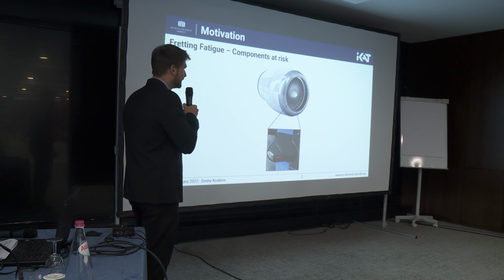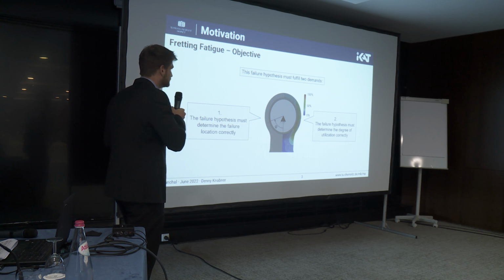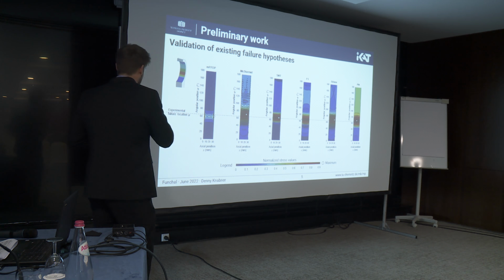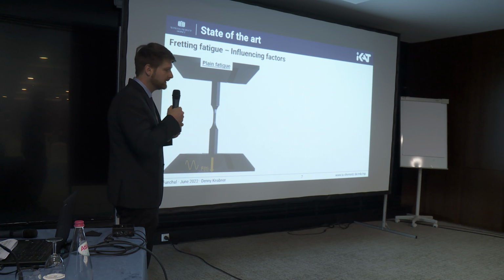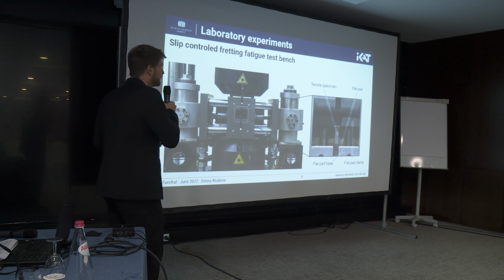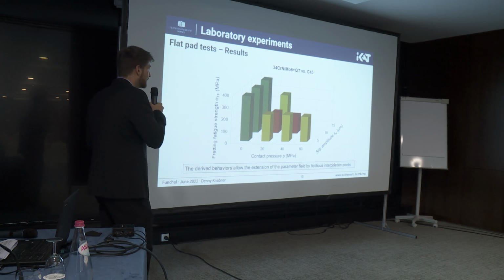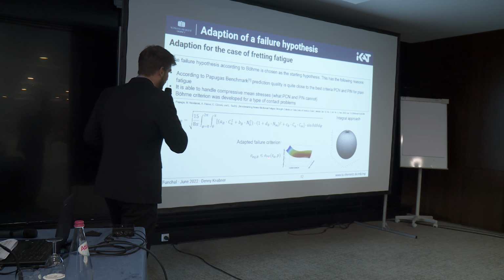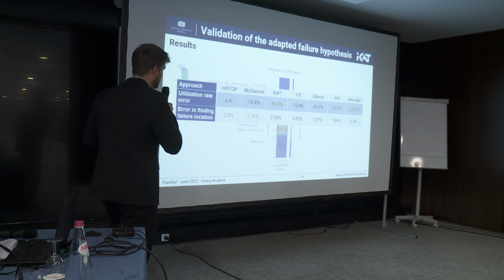Tribological adaption of a failure hypothesis for fretting fatigue based on the local parameters...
Denny Knabner, Lukáš Suchý, Sebastian Vetter, Alexander Hasse